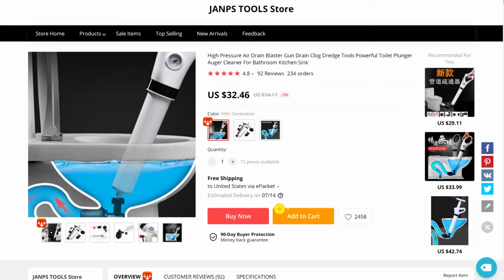HOW TO WRITE AD COPY THAT ACTUALLY SELLS | Shopify Dropshipping 2020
In this video ill be going over everything that you need to know when it comes to writing an ad copy that actually sells. So make sure that you watch this video until the end because the only other way you would learn these amazing secretes is if you pay hundreds of dollars for someone’s course but being the generous guy that I am ill be giving you all of this amazing information for an amazing price of FRRREEEEEEEEEEEEEEEEEEE.

1. Now the first thing that you are going to want to do is look at competitors in your niche in order to get ideas about what is and isn’t working when it comes to their ad copy. This is the first step that I always take because first I want to make sure that there is demand for whatever product that I want to sell and I also want to make sure that there are other people that are profitable running ads. Now if no one is running ads for this product that means you either are trying to sell a product that others had no success with which means it could be a waste of time and money to test this product or it could mean that you are the first person that has thought about testing this product.

2. Alright so when it comes to writing an ad copy that actually sells this is how you should go about it every single time. After you find a product that some competitors are selling what we are going to do is go to these competitors and go to their ad libraries. You need to go and take screenshots of any ads that they currently have running and make sure that you save them in a place that you can get to quickly.

3. You want to make sure that you are answering common questions that people have in your ad copy so when they go to purchase the product from your website you don’t have to sell them on your product any more than you already have to.

4. Once we have done all of these things it is time to write our add copy. You want to make sure that you are writing the ad copy in the same type of language that your market already uses. How I like to write my ad copy I like to write the hook first, the link to product page, key benefits or features, and then call to action.

5. You want to keep your ad copy short and to the point because no one wants to spend the majority of their time reading your ad copy. If you look at most ad copies they are on the shorter side because it lets your ad actually do most of the work instead of your ad copy.
So first I want to right a hook that would really catch the attention of potential customers.

This Pressurized Drain Blaster Cleans Your Pipes In A Matter Of Seconds 😱 👉pressurizeddrainblaster.com

✅ Save money on plumbers
✅ Save yourself the headache of a backed-up house
✅ Unclog any drain with no effort
✅ Simply pump, aim and the blockage is gone

Headline:
Pressurized Drain Blaster

                                             *ADDITIONAL INFORMATION*